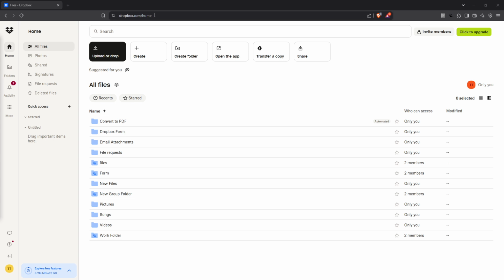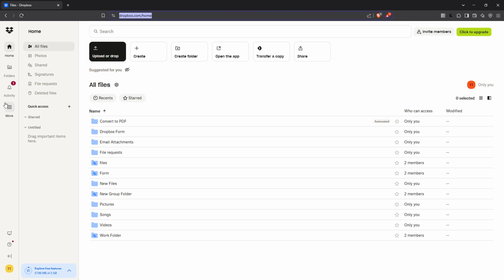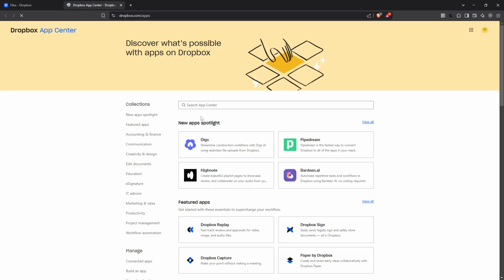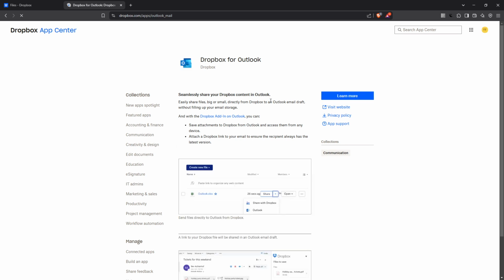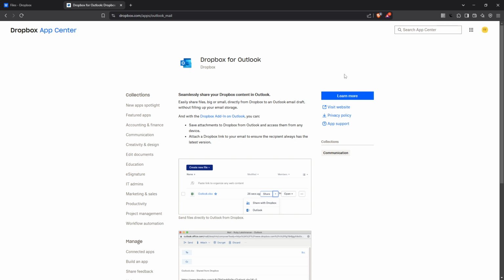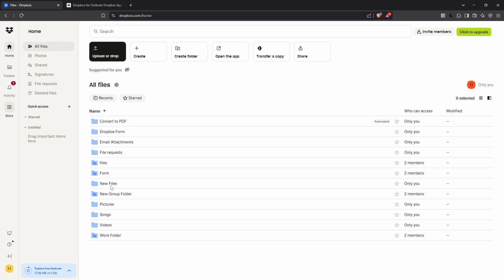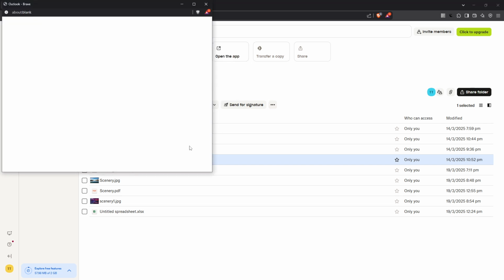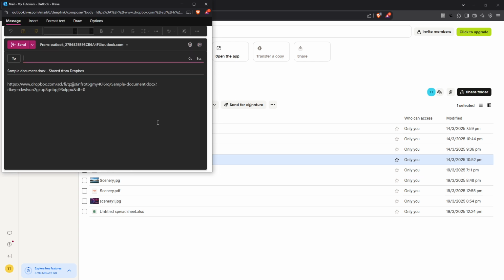How to Use Your Dropbox Account With Outlook [2025 Full Guide]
In today's video we will show you dropbox,how to dropbox,dropbox to microsoft outlook,how do i link dropbox to outlook on ipad,dropbox to google chat,how do i attach a dropbox file to outlook on ipad,how to,connect dropbox with outlook,integrate dropbox with outlook,sync dropbox with outlook,microsoft outlook,how to use dropbox,how to copy/move emails from one account to another in outlook,outlook,how to set up outlook on ipad,how to share files with dropbox